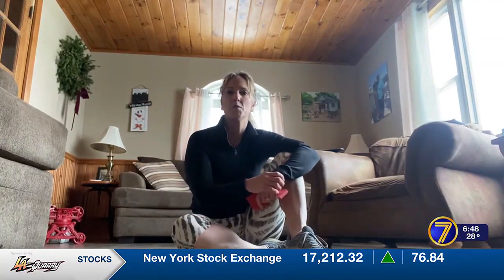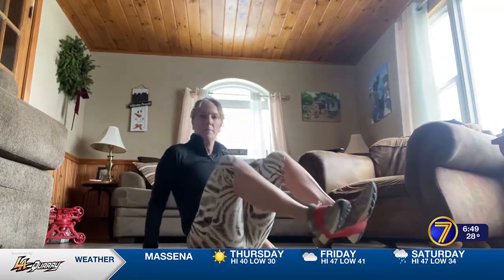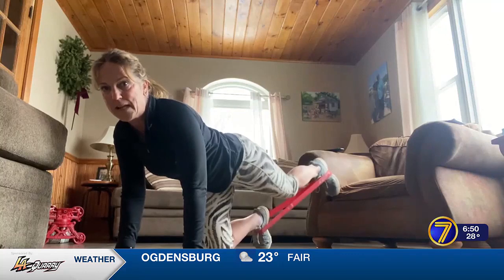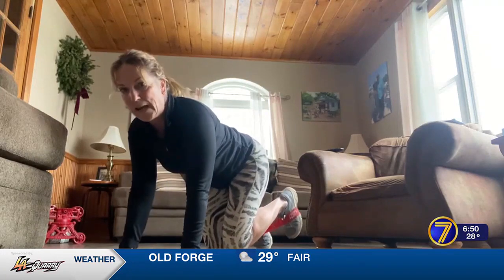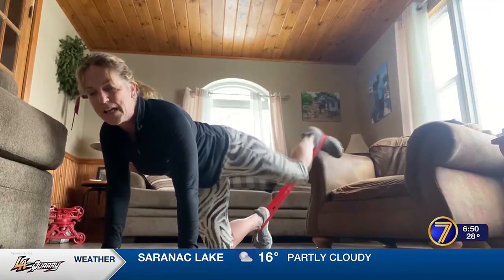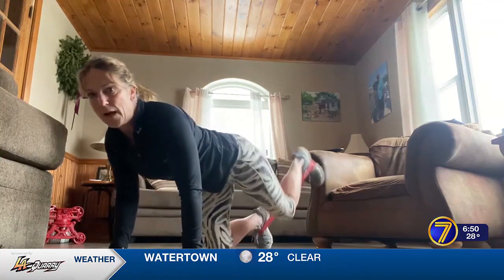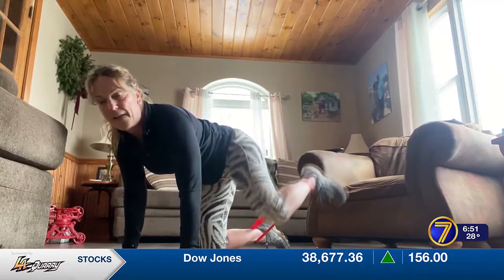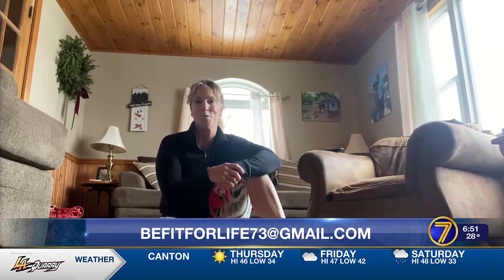Fitness with Jamie: Working the lower body